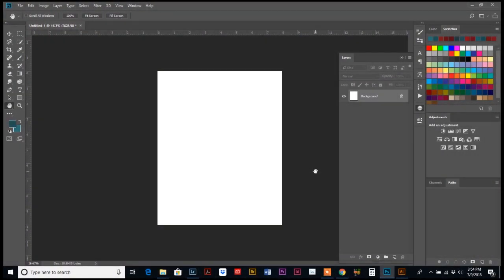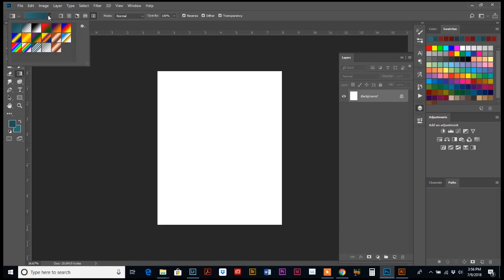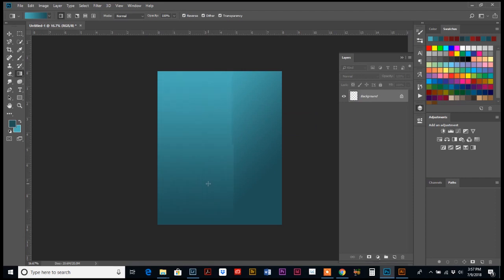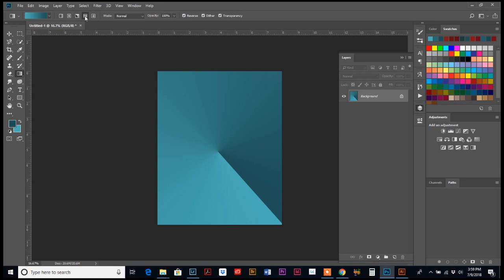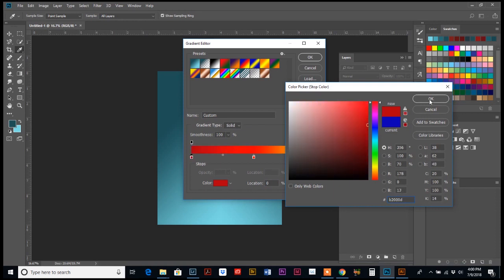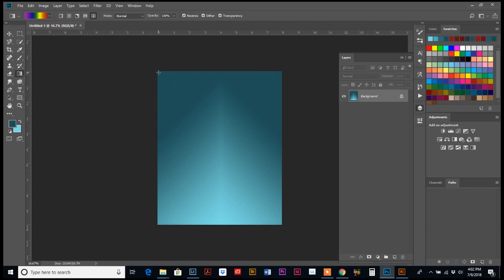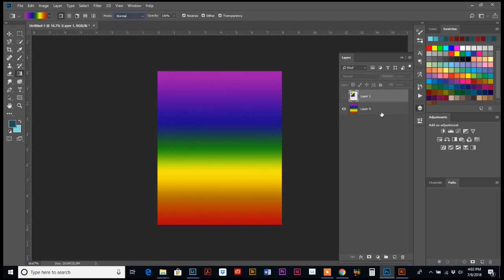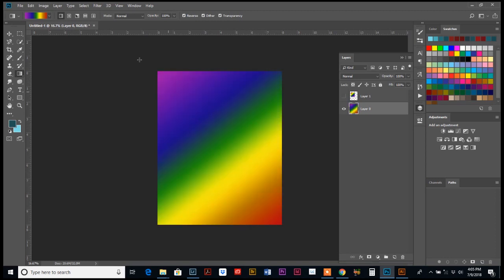How To Create Color Blends (Gradients) in Adobe Photoshop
In this Photoshop Tutorial I will show you how to create color blends (gradients) using the gradient panel.